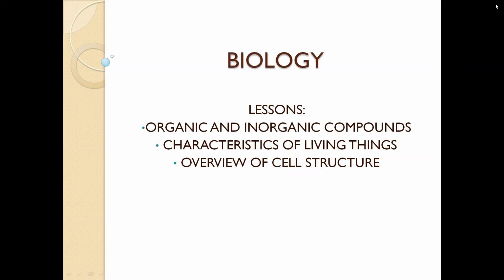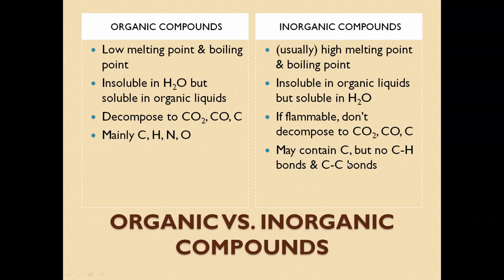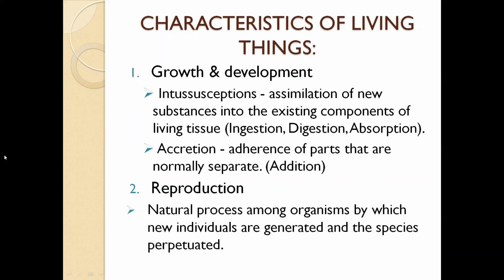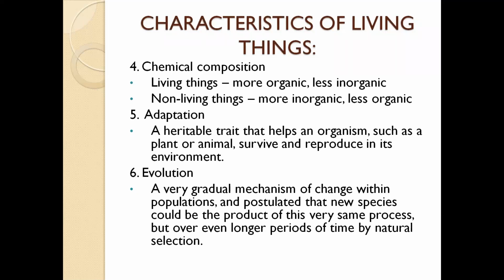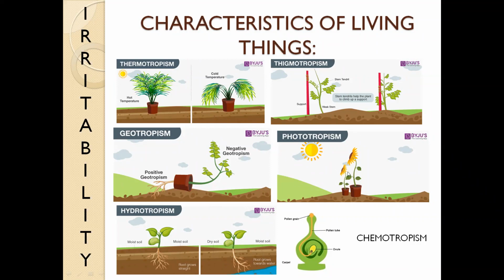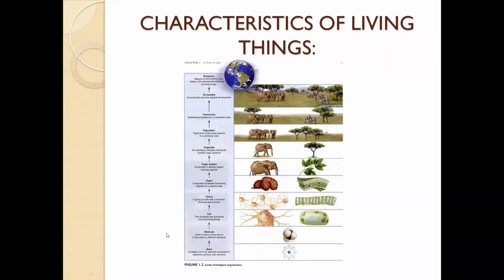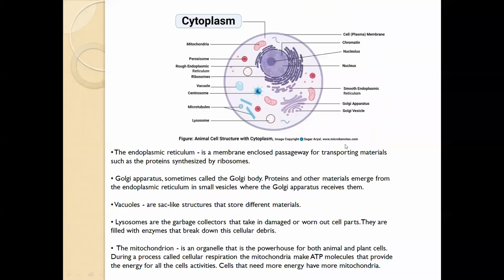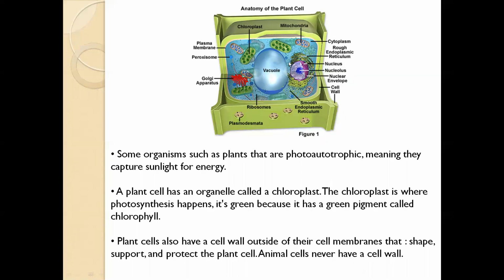ZOOM DISCUSSION #4 BIOLOGY